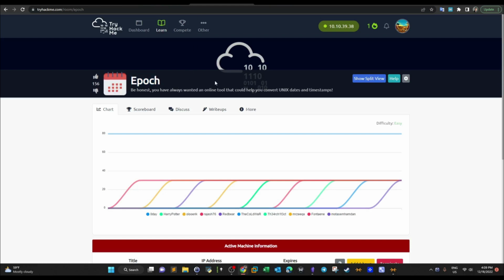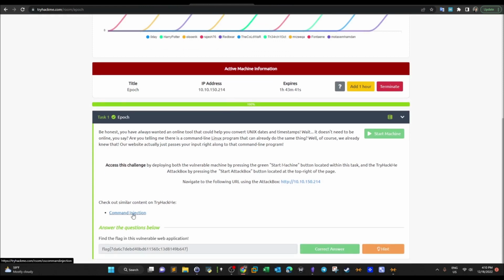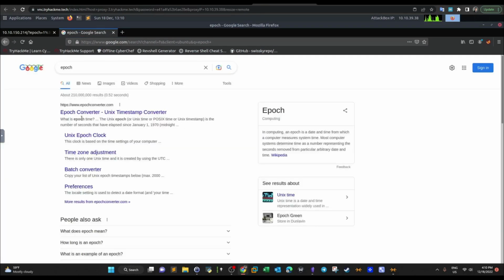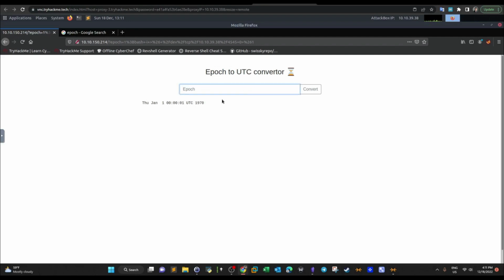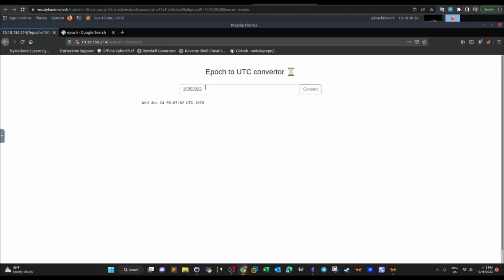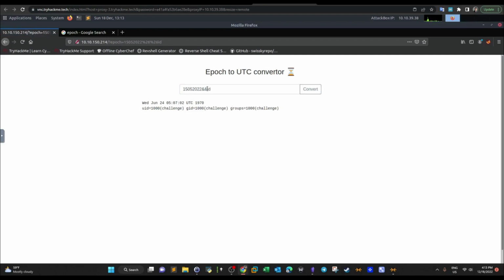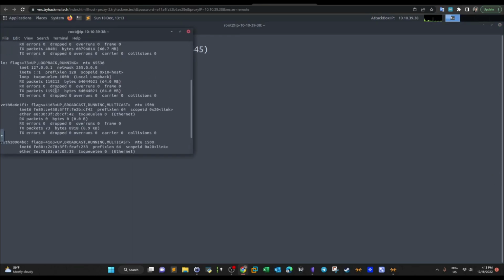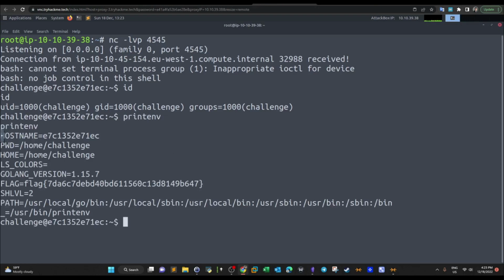Command Injection Practical Scenario | TryHackMe Epoch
In this video walk-through, we covered a practical scenario on command injection using TryHackMe Epoch room. The problem in the web application of this scenario is that user queries are passed into the system directly without proper filtering or input validation.